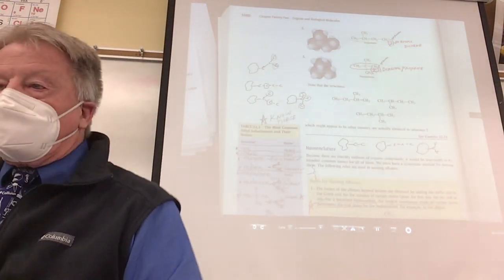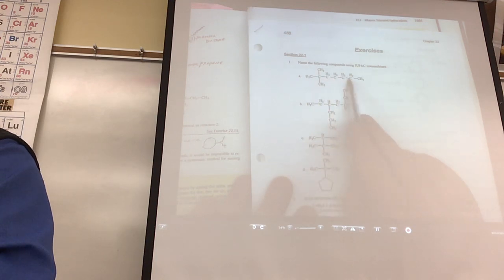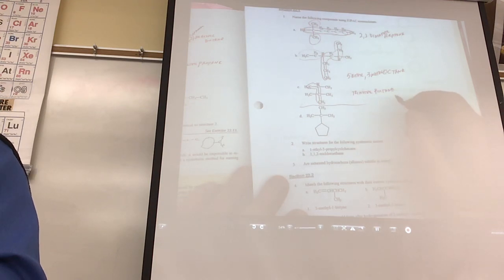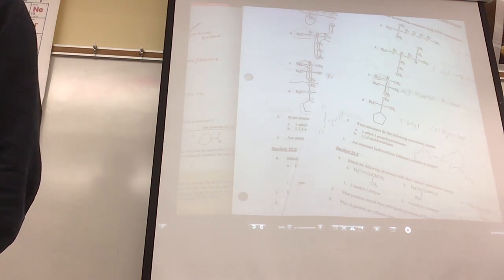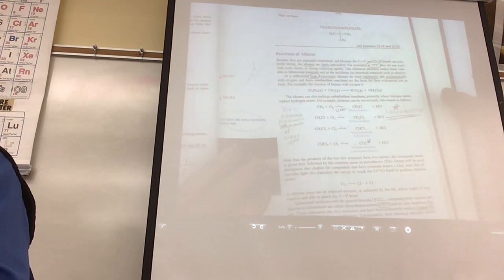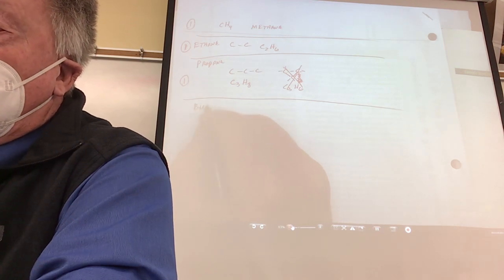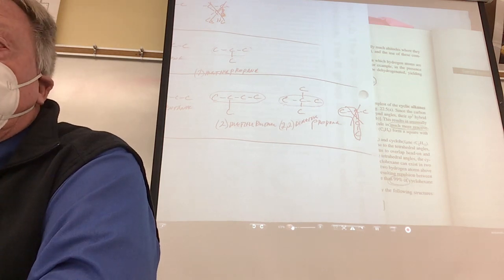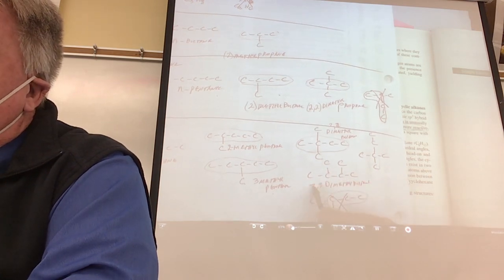February 23, 2022